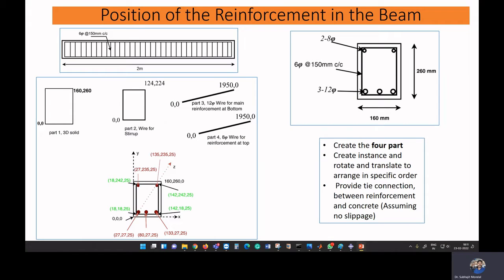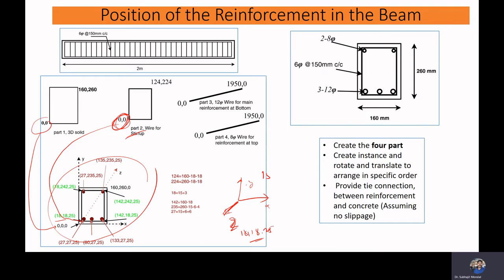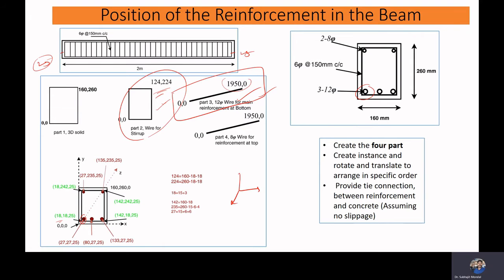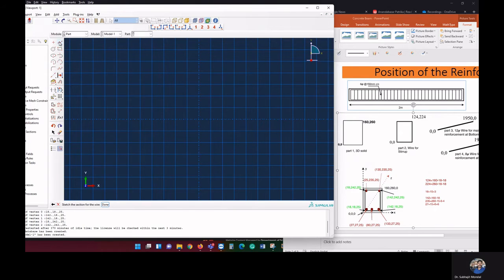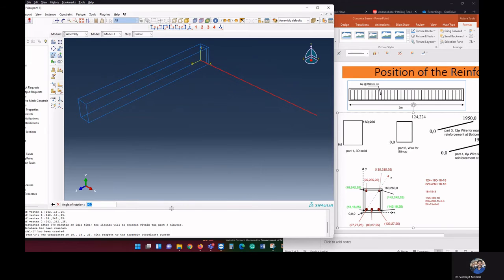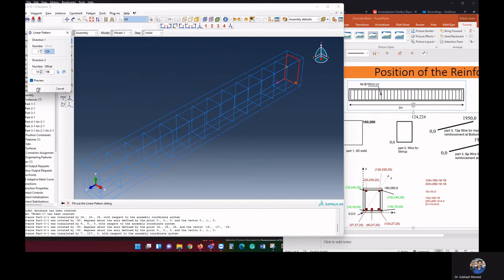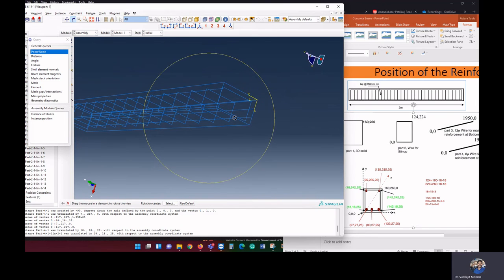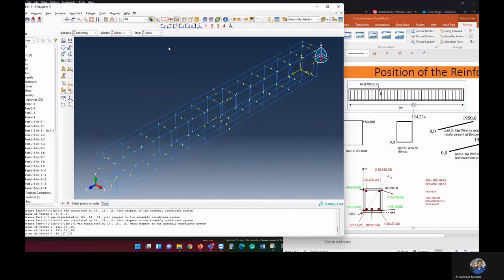ABAQUS (L17M7) Reinforce Concrete Beam and Reinforcement Detailing in ABAQUS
** CAREFUL ABOUT 'NAME=XXXX' MATERIAL NAME MAY BE DIFFERENT FOR YOUR MODEL
**ONE CAN FOLLOW PAPER: "Simplified Damage Plasticity Model for Concrete
 **Milad Hafezolghorani; Farzad Hejazi; Ramin Vaghei,  Mohd Saleh Bin Jaafar,"
** MATERIALS
*Material, name=Material-1
*Density
2.400e-9,
*Elastic
 2.9734e+4, 0.2
*Concrete Damaged Plasticity
 36.31,    0.1,   1.16, 0.79,     0.0001
*Concrete Compression Hardening
12.51, 0.0
14.8446, 7.53346E-07
17.761, 2.67034E-06
20.6296, 6.19493E-06
23.4298, 1.20199E-05
26.1371, 2.09693E-05
28.7242, 3.39611E-05
31.1619, 5.19775E-05
33.4199, 7.60375E-05
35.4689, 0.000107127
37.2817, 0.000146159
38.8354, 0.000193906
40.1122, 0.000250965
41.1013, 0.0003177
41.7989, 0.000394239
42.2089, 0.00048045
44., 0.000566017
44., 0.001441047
*Concrete Tension Stiffening, type=DISPLACEMENT
  3.,   0.00
  1.,   7.5e-03
200000.e-6,  2.5e-02
 25000.e-6,  0.00014e3
*Concrete Tension Damage, type=DISPLACEMENT, compression recovery=0.95
   0.,          0.
 0.15,   7.5e-03
  0.7,   2.5e-02
 0.99,   0.00014e3
*Material, name=steel
*Density
7.85.e-9,
*Elastic
 2e+5, 0.3
*Plastic
550.,0.